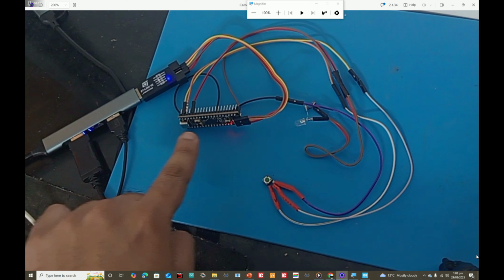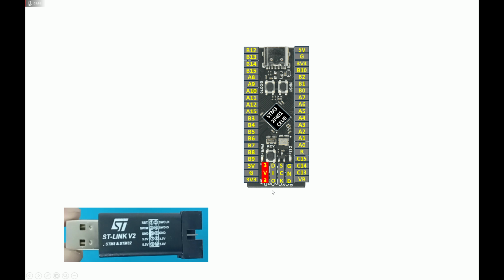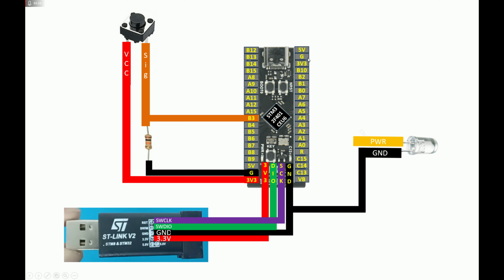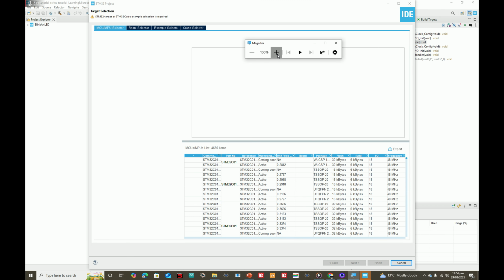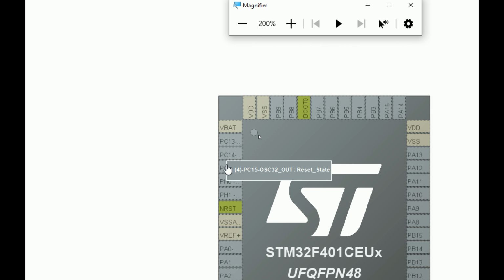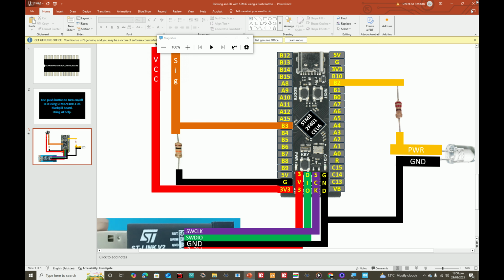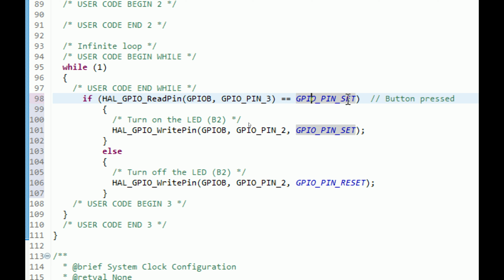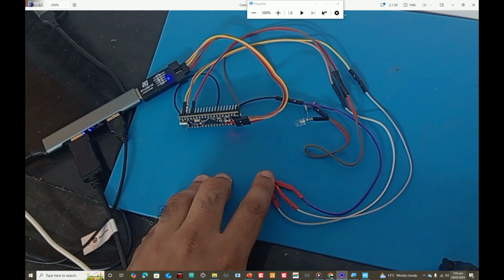Turn ON/OFF LED with Push Button on STM32 Blackpill | AI-Assisted Guide